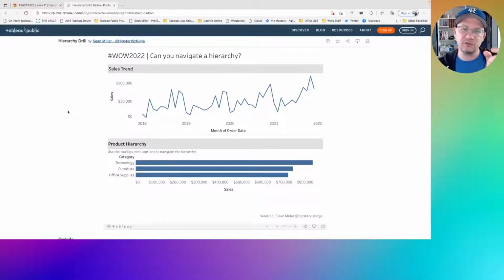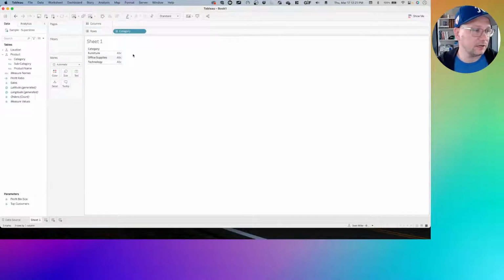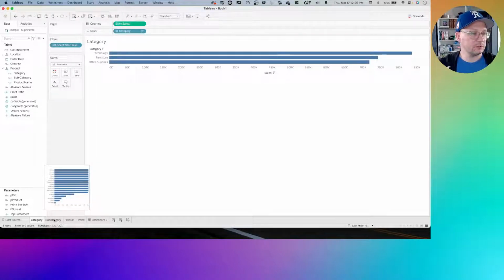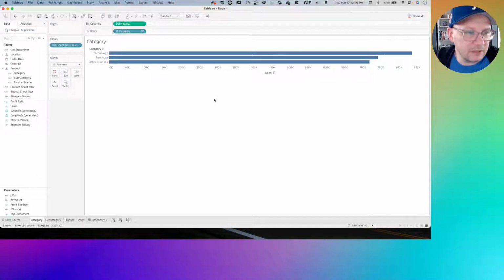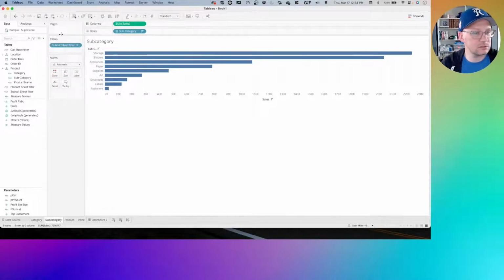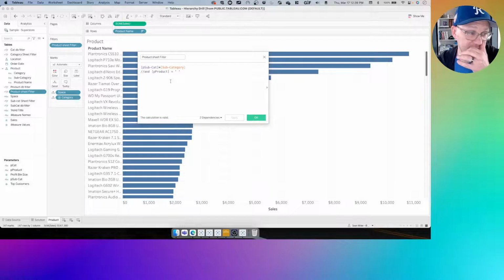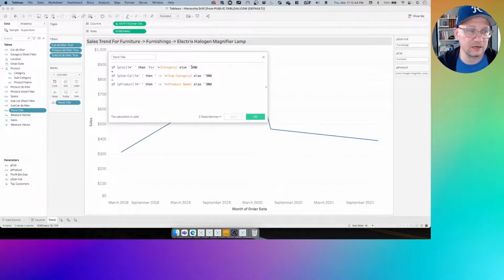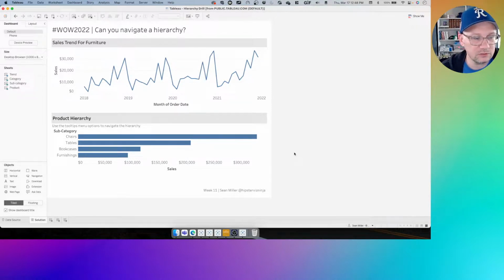WOW2022 | 11 | Tableau Challenge | Navigating Tableau Hierarchy